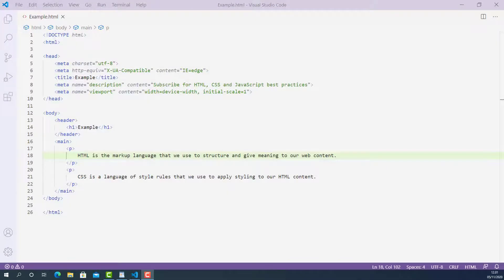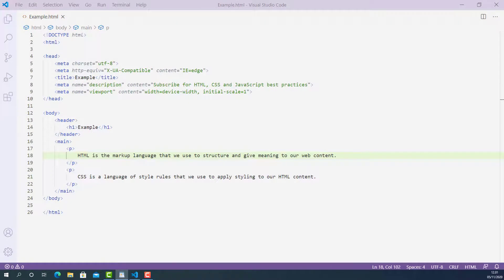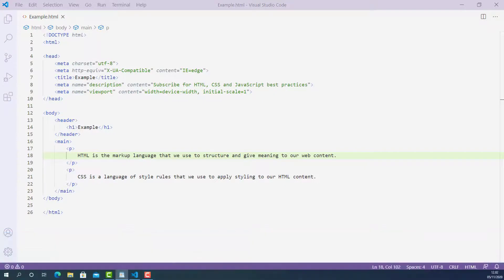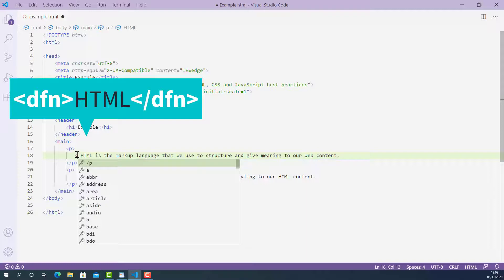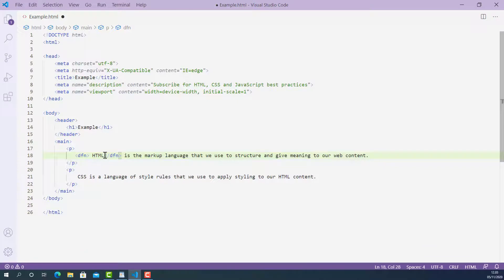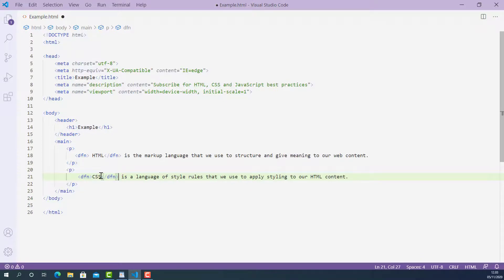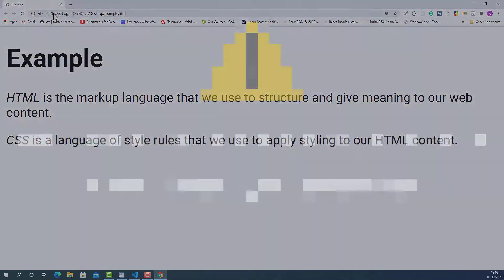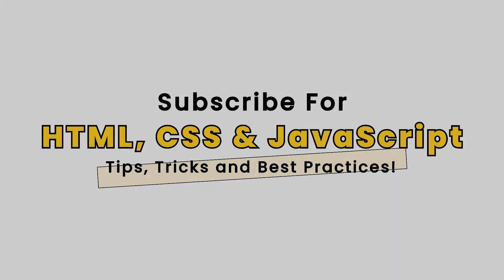Learn The dfn Tag in HTML With a Line-by-line Explained Coding Exercises.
✅ Learn the dfn tag in HTML with a line-by-line explained, easy-to-follow, interesting, real-world coding exercise.
💡The dfn tag in HTML is used to indicate the term being defined within the context of a definition phrase or sentence.
💡 If the dfn tag in HTML has a title attribute, the value of the title attribute is considered to be the term being defined.
💡 The dfn tag in HTML must still have text within it, but that text may be an abbreviation or another form of the term.
💡 If the dfn tag in HTML contains a single child element and does not have any text content of its own, and the child element is an abbreviation element with a title attribute itself, then the exact value of the abbreviation element's title is the term being defined.